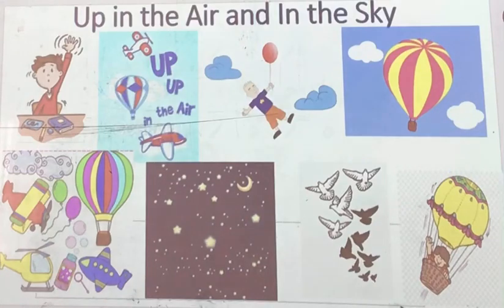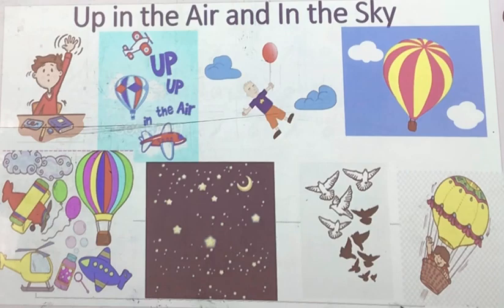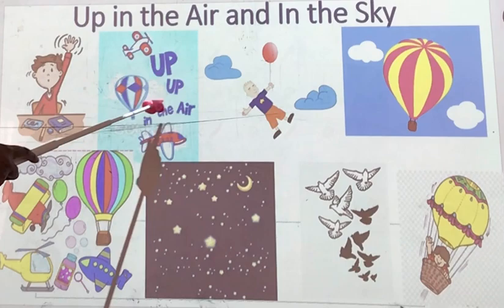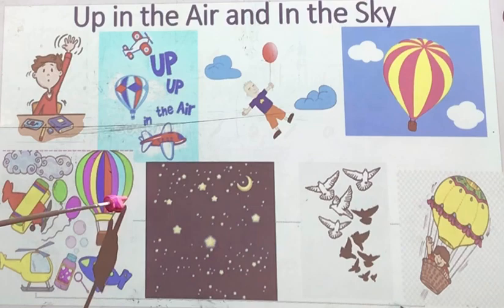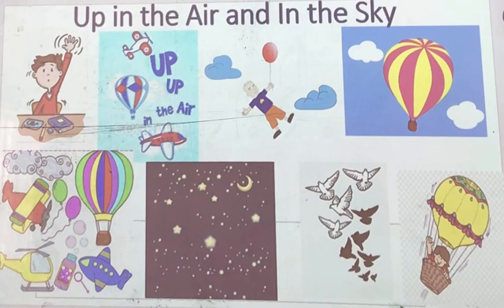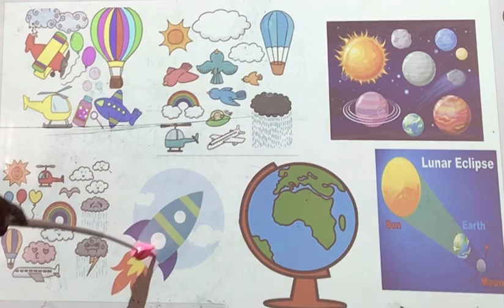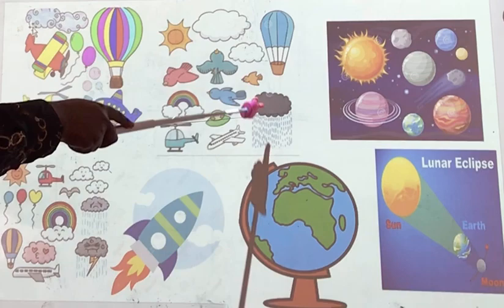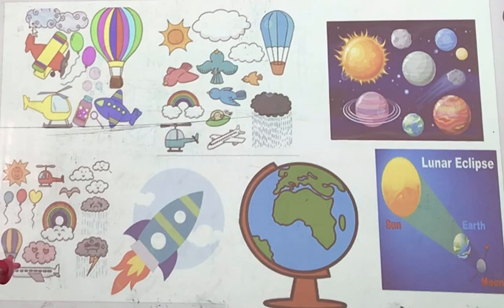Up in Air and In the Sky